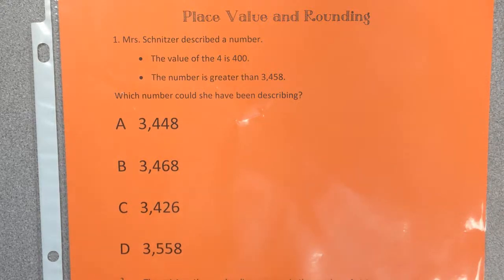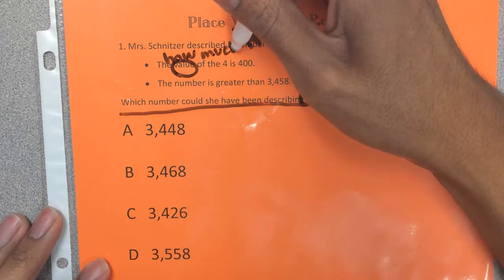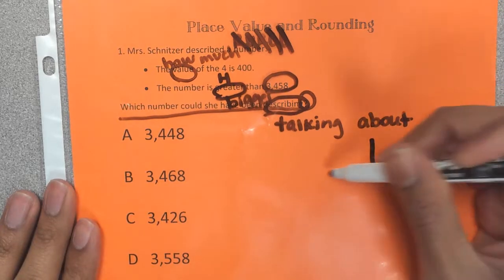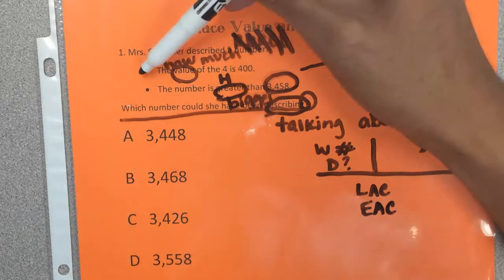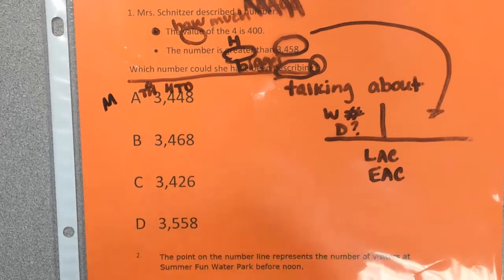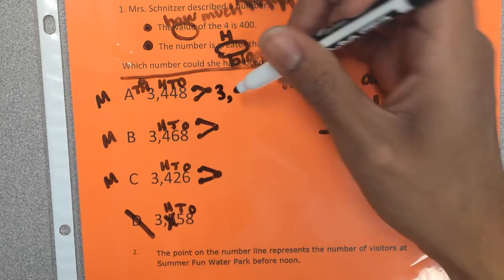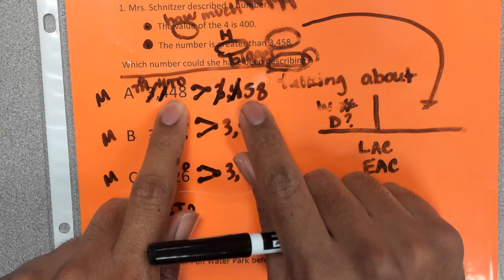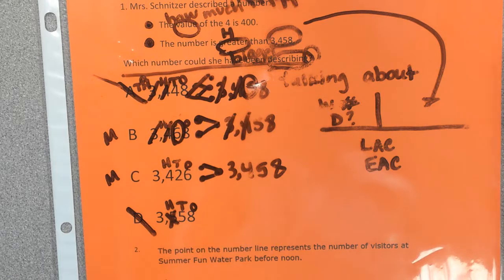#3 October Review 2019